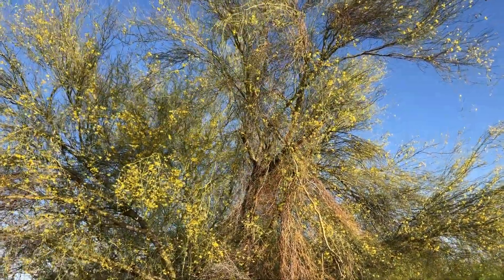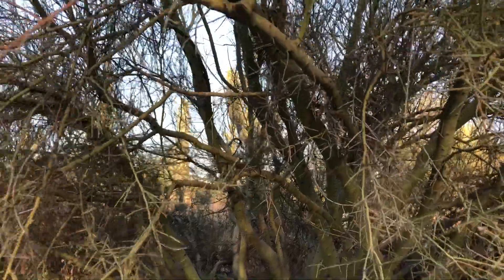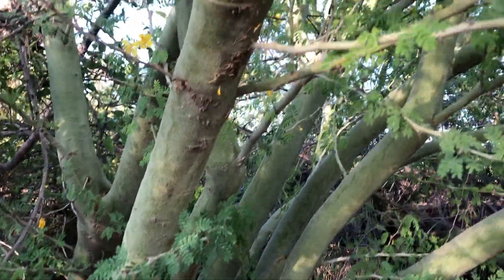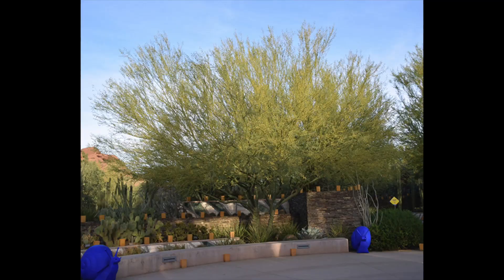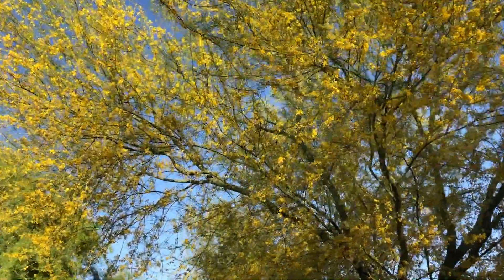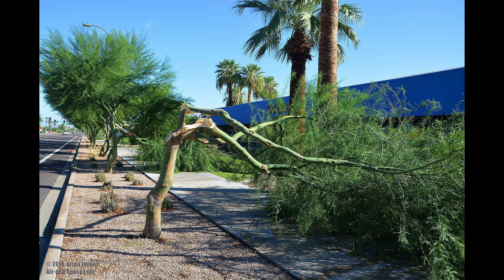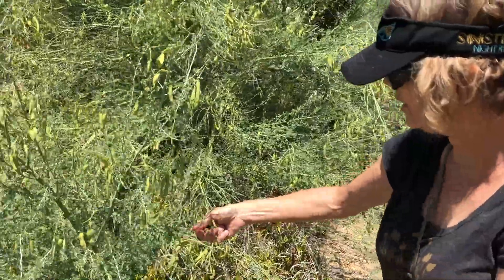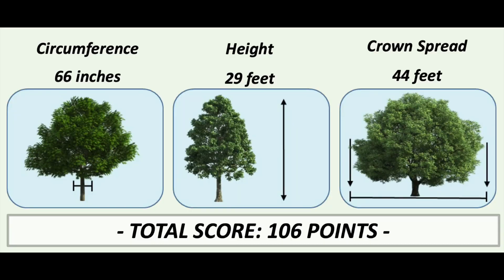Palo Verde Trees of the Sonoran Desert - Arizona Tree Profiles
Palo Verde trees are one of the cornerstone tree species of the Sonoran Desert.  Like the Mesquite and Desert Ironwood, the Palo Verde is also a nurse tree for many other plants and cactuses in the desert by providing shade in the summer and warmth in winter.  They are also nitrogen fixing legume trees that help enhance the soil life for all plants and cactuses around them.  There are 4 types of Palo Verdes that are found native to Arizona (Blue, Foothills, Palo Brea, Mexican) and there's a hybrid variety (Desert Museum) that can found throughout many of our Arizona cities and towns.  The Native Americans used the Palo Verde's incredibly nutritious seeds as a staple food in the months of May and June. Local forager, Cactus Kelly, joined me to discuss the benefits of eating Palo Verde seeds.  Lastly I cover two champion tree Palo Verdes, which are the largest of their kind found to date.